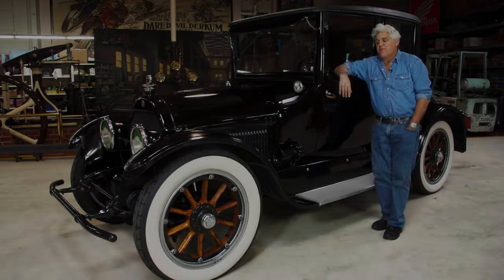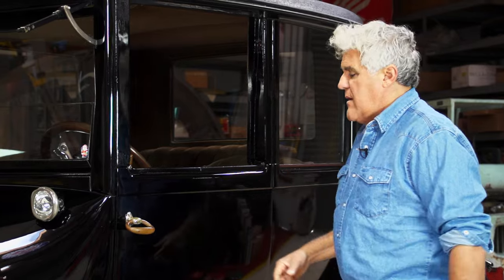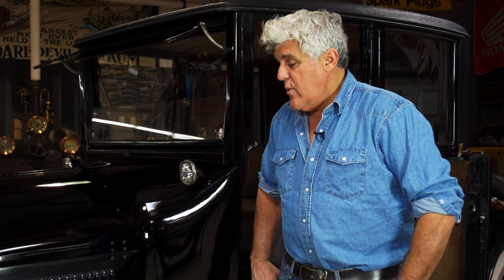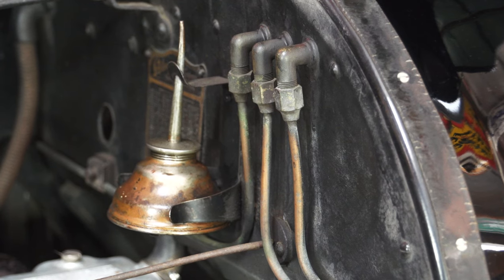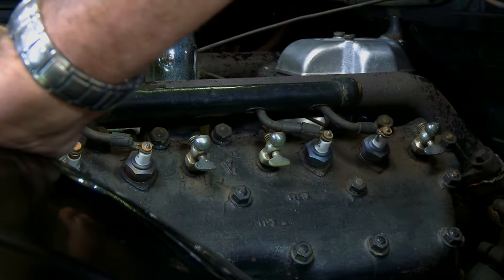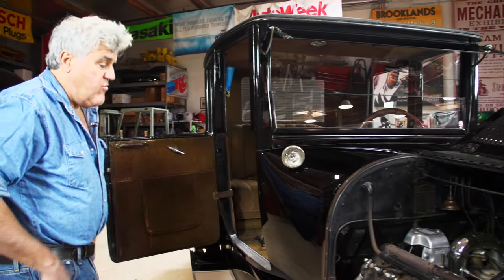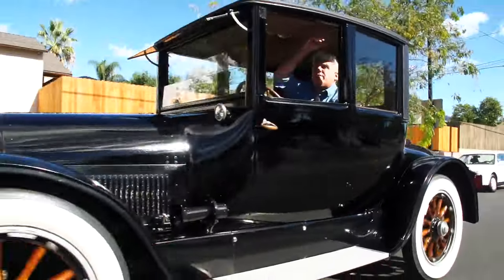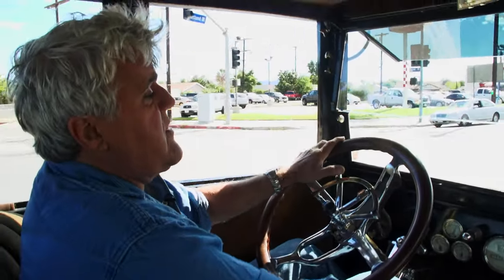1918 Cadillac Type 57 Victoria - Jay Leno's Garage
1918 Cadillac Type 57 Victoria. Get an up-close look at an original and unrestored classic.